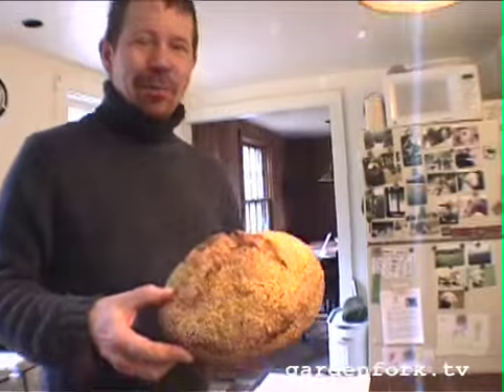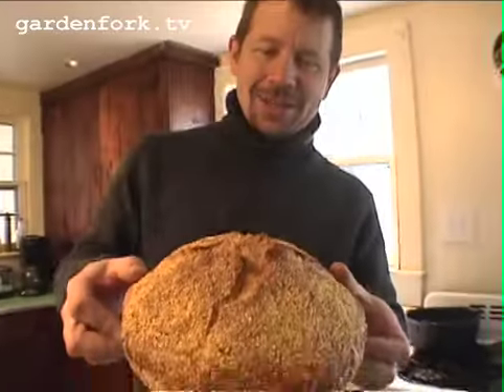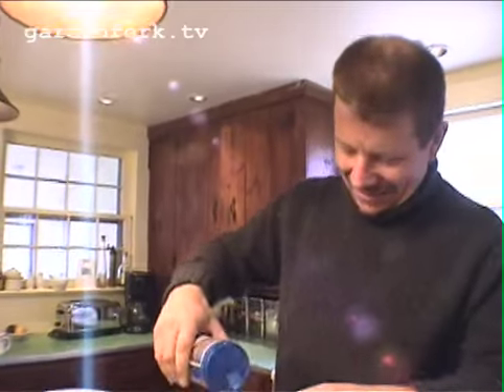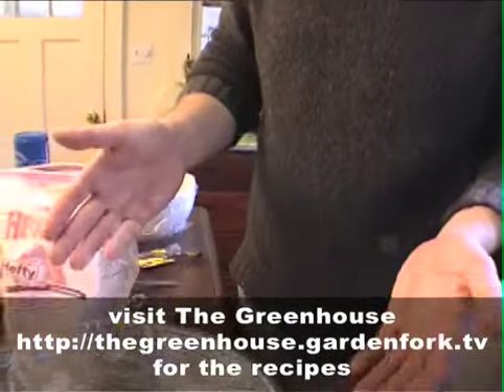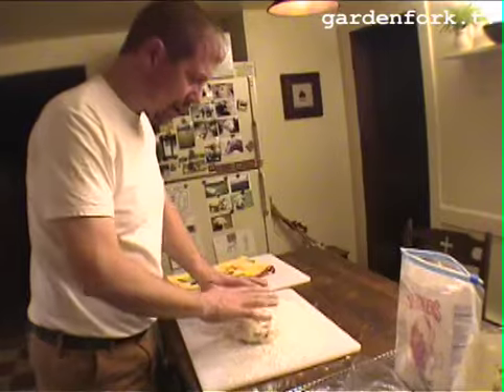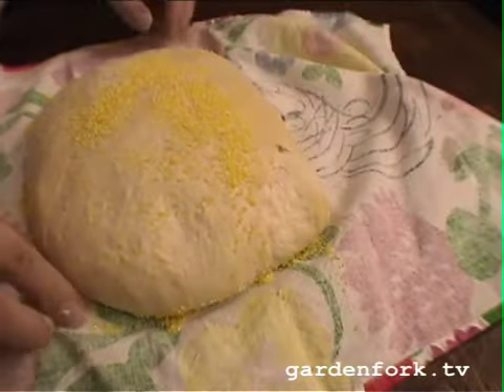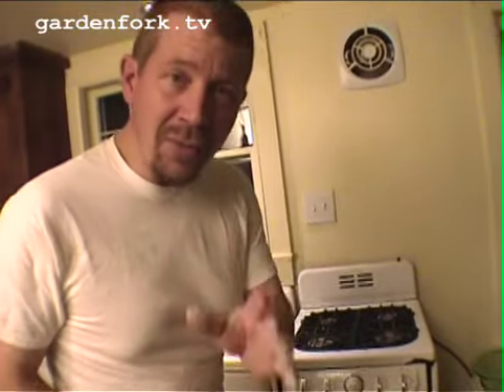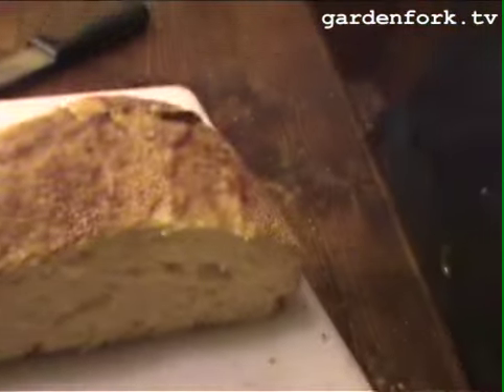Best No Knead Bread Recipe - GardenFork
Learn how to make No Knead Bread in a dutch oven. Based on Mark Bittman and Jim Lahey's NY Times No Knead Artisan Bread. More Bread Vids

Invented by Jim Lahey, Mark Bittman of the New York Times promoted it. This how to bake bread video is a super simple easy way to make bread. For our version of the recipe, see our